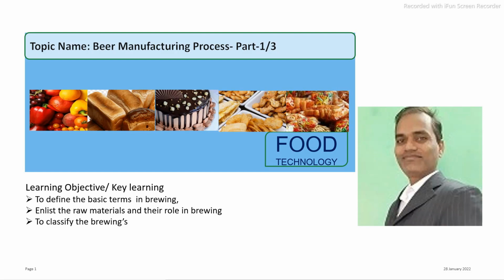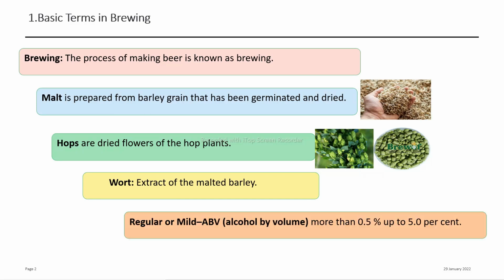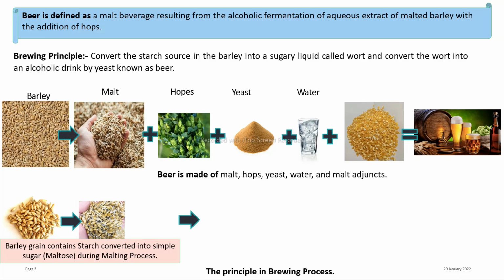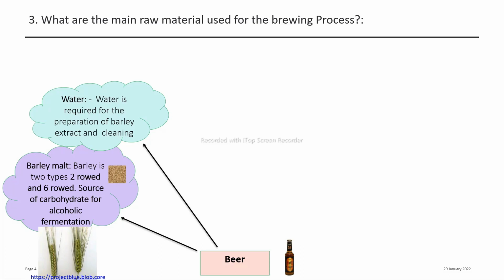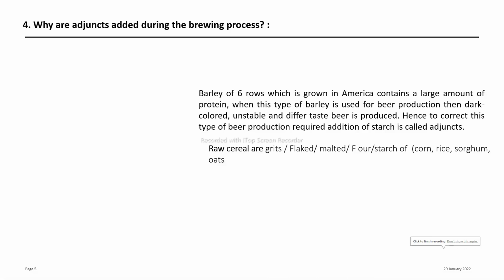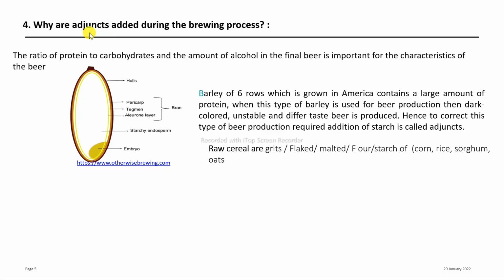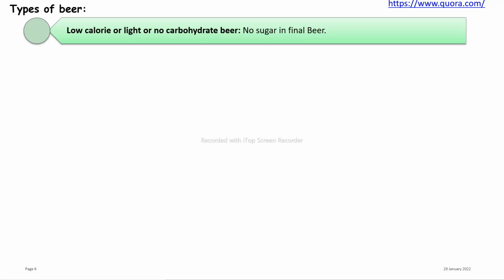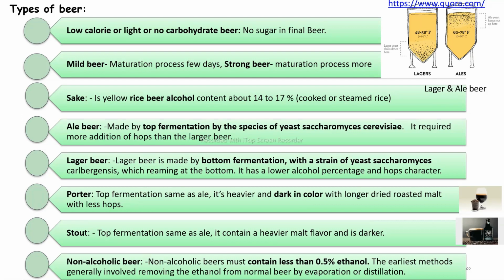Beer Manufacturing Process- Part-1/3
Beer: tap into the art and science of brewing / by Charles Bamforth—2nd ed. p. cm.Includes bibliographical references and index., ISBN 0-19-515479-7

Microbiology and technology of fermented foods / Robert W. Hutkins., Includes bibliographical references and index., ISBN-13: 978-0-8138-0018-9 (alk. paper)

Handbook of Brewing: Processes, Technology, Markets, Editor(s): Dr. Hans Michael Eßlinger